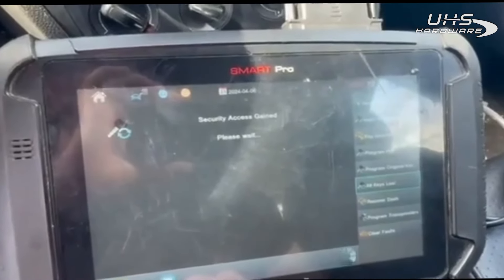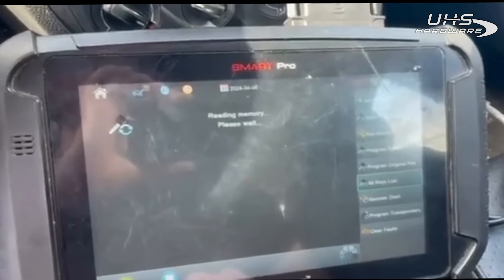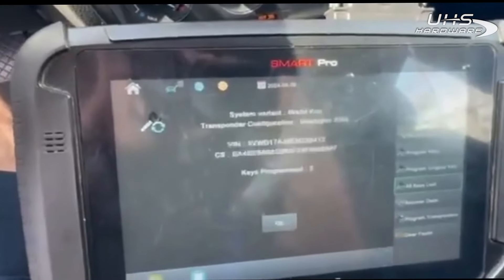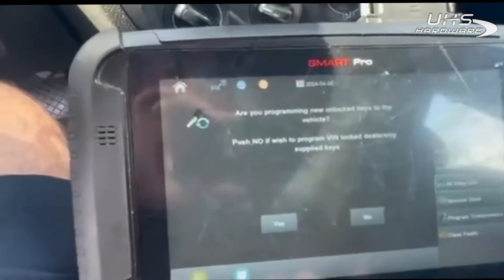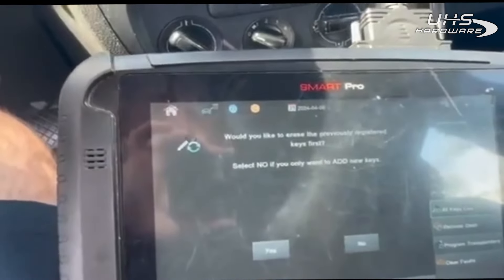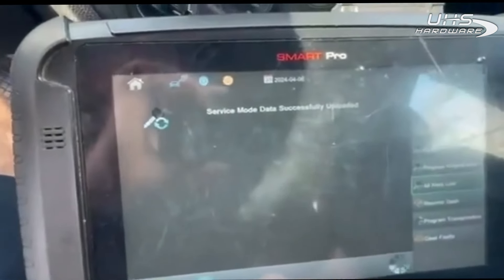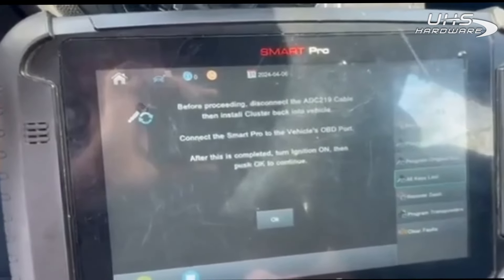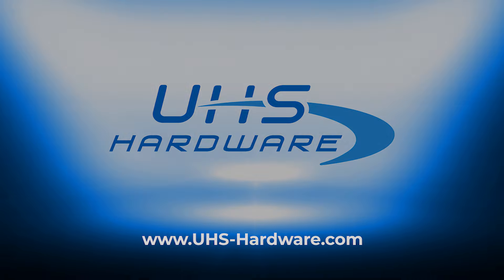How To Program Proximity Key 2014 VW Jetta via Smart Pro w ADC-219 cable